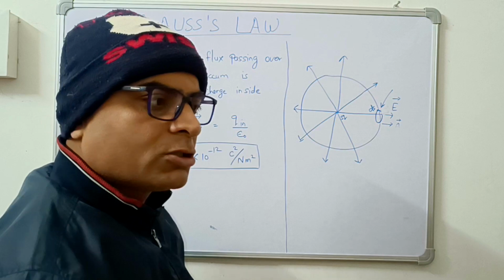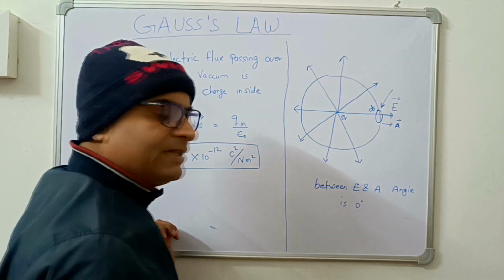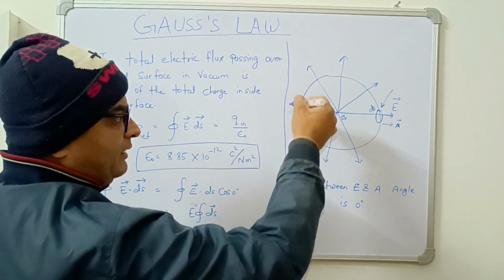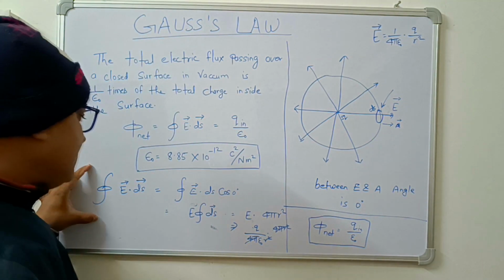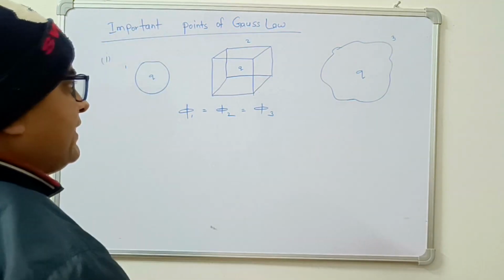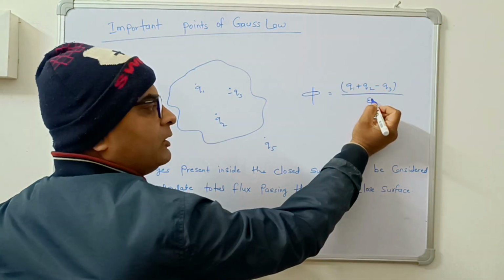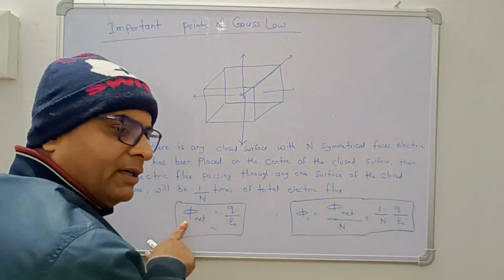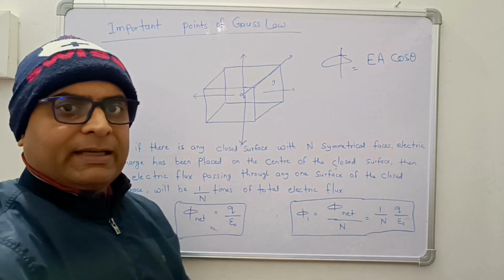Class 12 | Gauss's Law and it's proof | Part 13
Hi dear students.. In this video we will learn Gauss's Law and it's proof and some important points related to Gauss's Law.

Please post your questions related to class 12 physics. I will try my level best to answer them.

Happy Learning!

Be inquisitive!

physics notes class 12

physics notes class 11

ncert physics class 12 part 1

ncert physics class 12 part 2

physics class 12 in hindi

ncert sol phy class 12

best channel for physics class 12

cbse date sheet

cbse term 2 exam physics

cbse website

cbse exam date

sample paper cbse 12